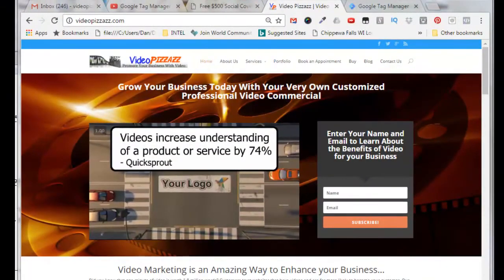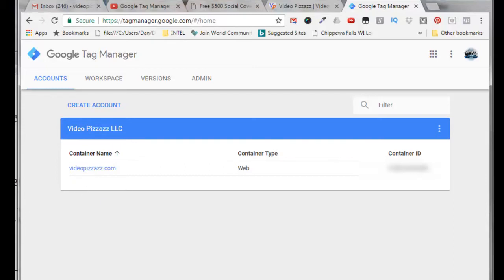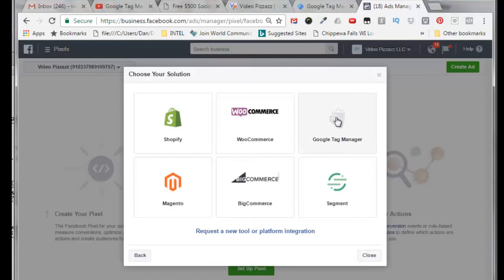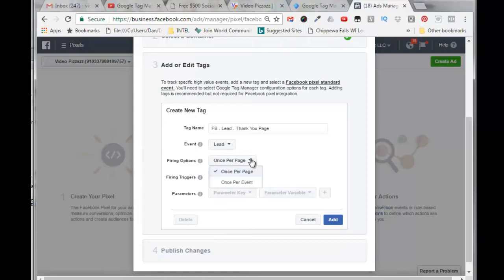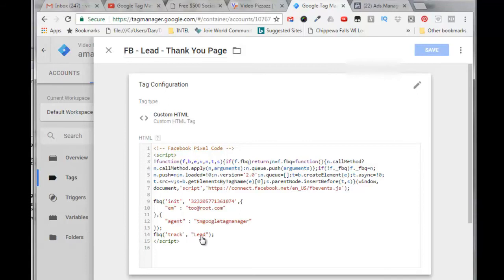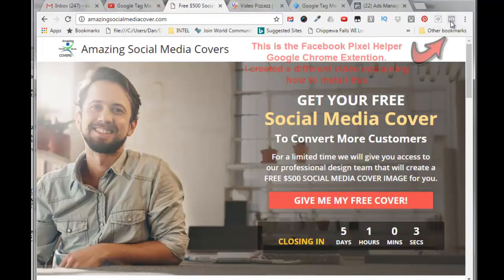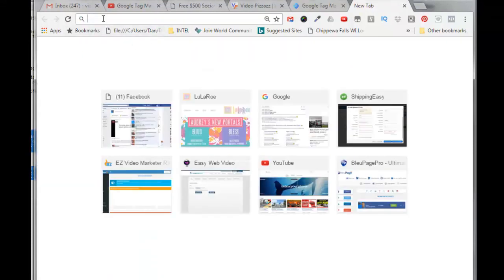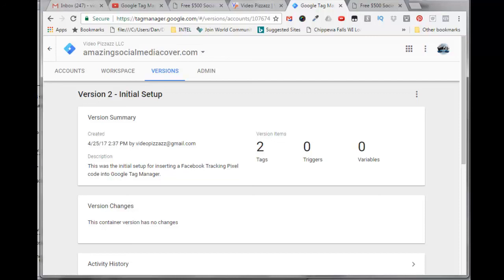Google Tag Manager With New Facebook Pixel For Conversion Tracking 2017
Google Tag Manager makes possible to add Conversion Pixels whenever and wherever you need, into any web page or mobile apps, depending on specific conditions. The Conversion Pixel has to be placed into the HEAD of your web page but, as you know, Google Tag Manager (GTM), has to be placed immediately after the opening BODY tag.